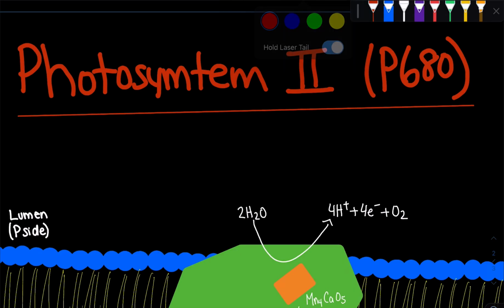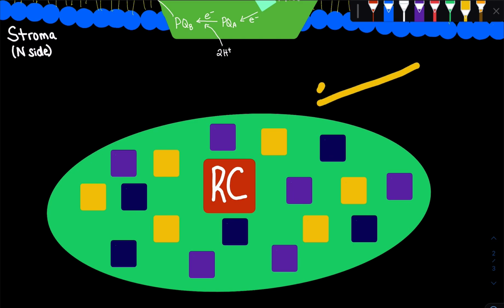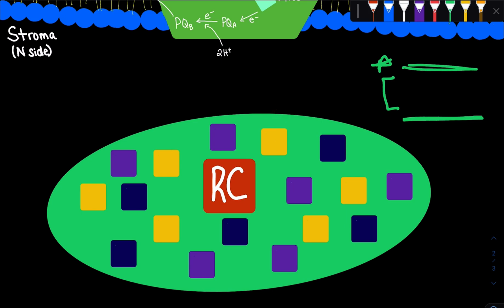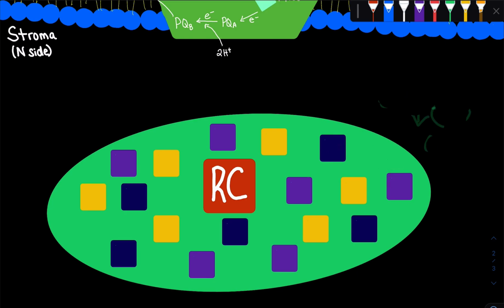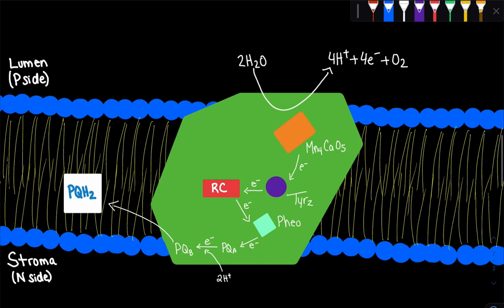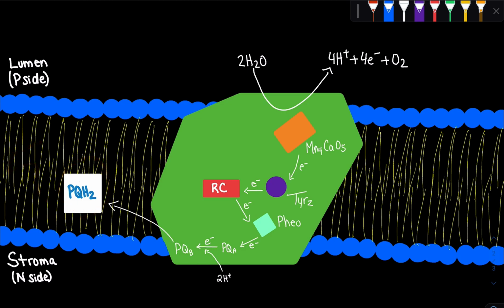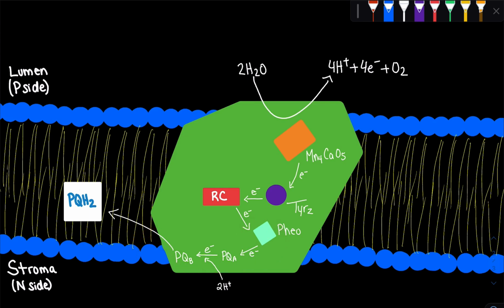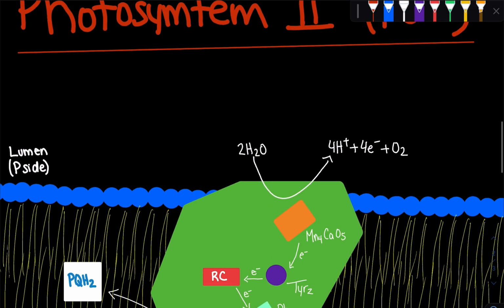Photosystem 2 in Photosynthesis | Biochemistry